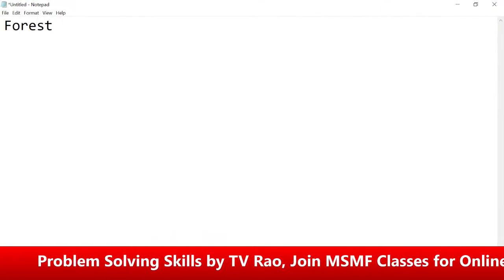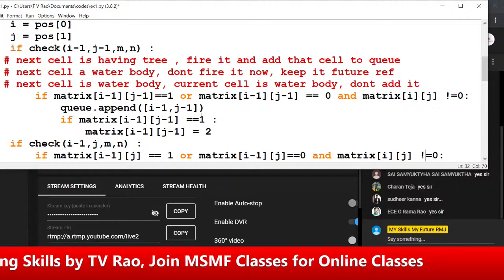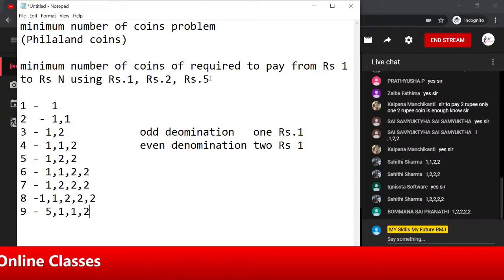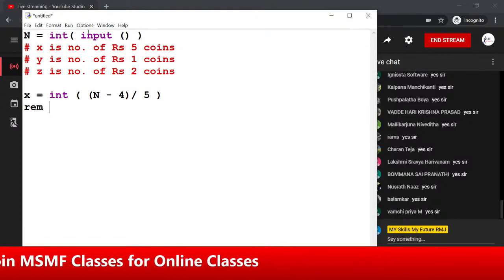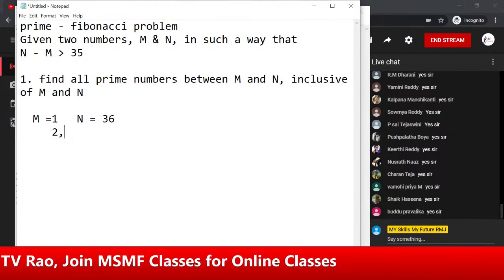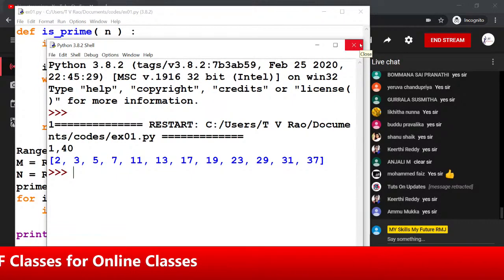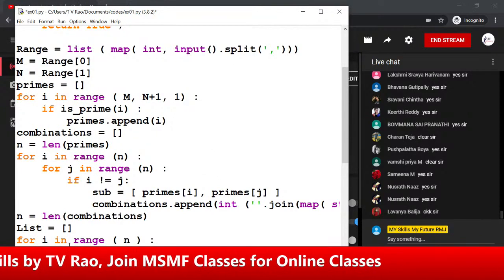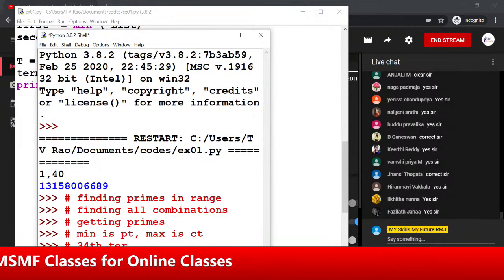Problem Solving Skills for TCS Codevita 2020 By TV RAO Sir